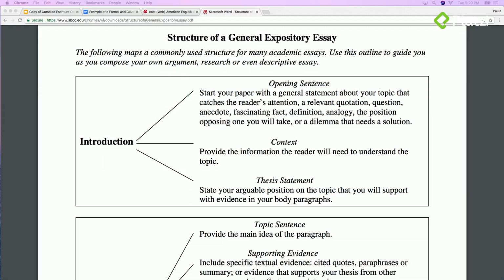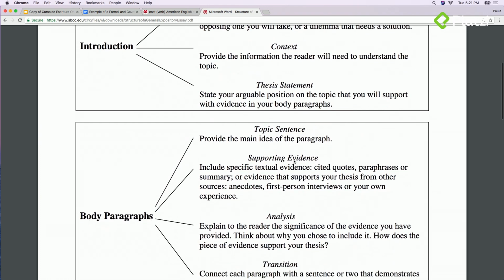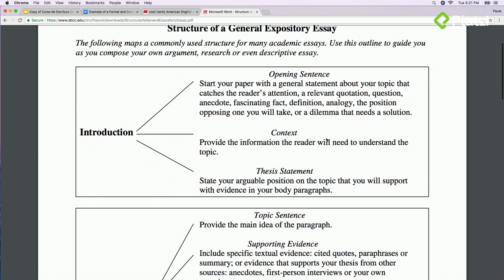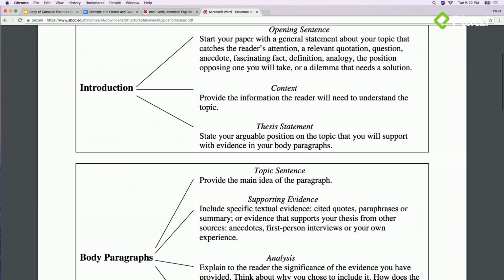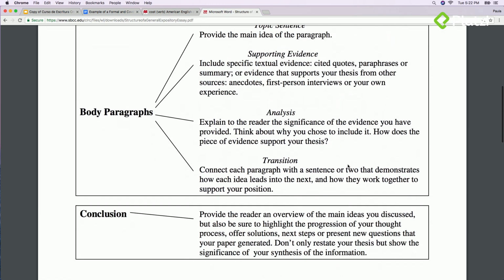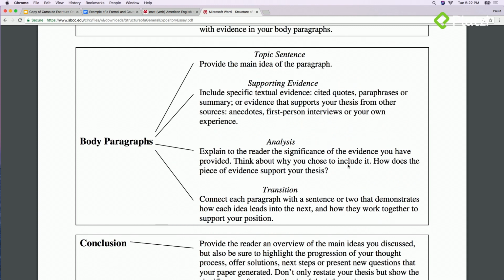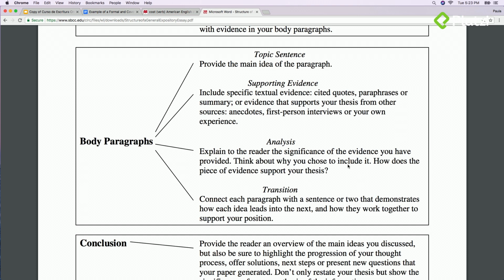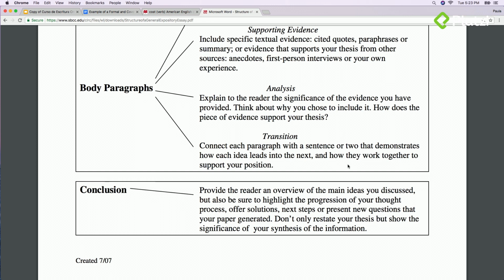Cómo escribir para un blog en inglés | Curso de escritura en inglés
Domina el inglés exitosamente en diversos contextos cotidianos. Aprende el idioma de manera práctica y en los tiempos que tú decides. Con Platzi alcanza fluidez verbal y domina las herramientas de gramática y redacción de la lengua inglesa.